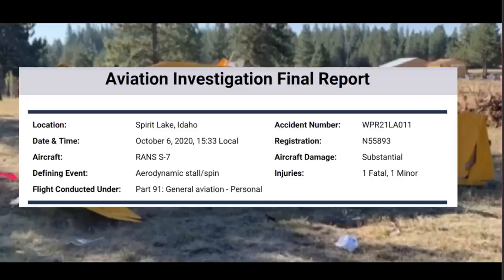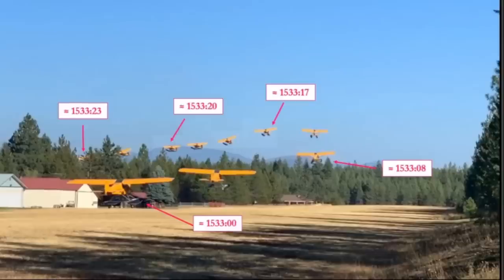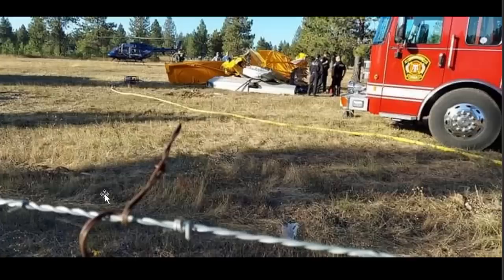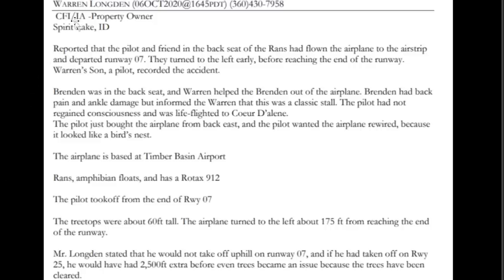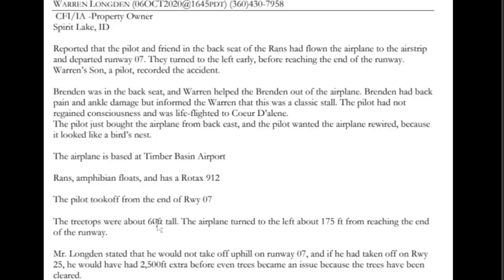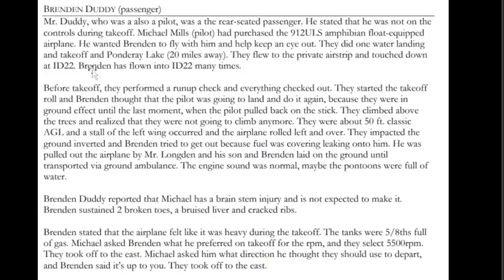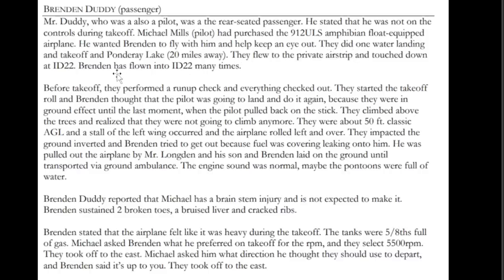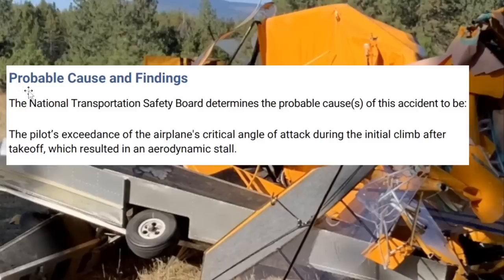Bystanders Watch Plane Take off and Stall in Idaho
NTSB Final Report of a Rans S-7 (N55893) that stalled shortly after takeoff on October 6, 2020 with two onboard.